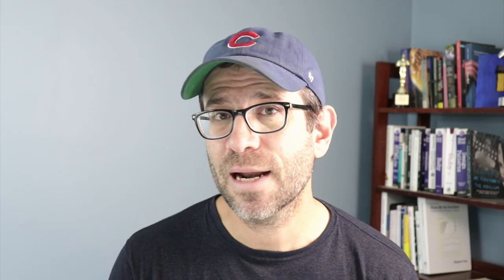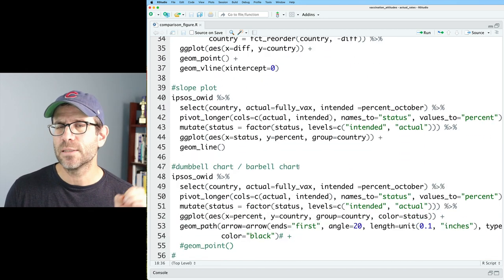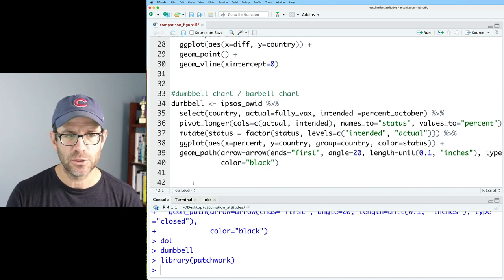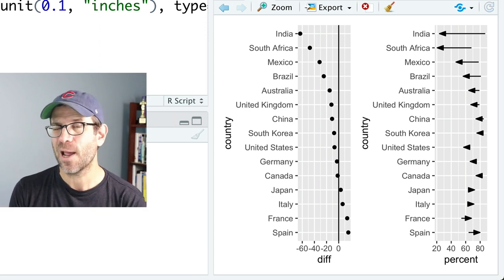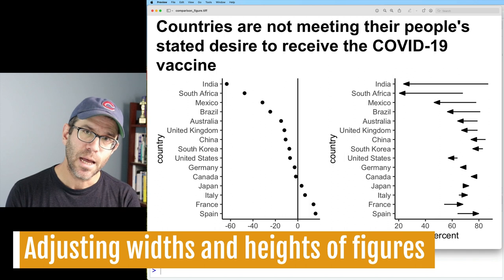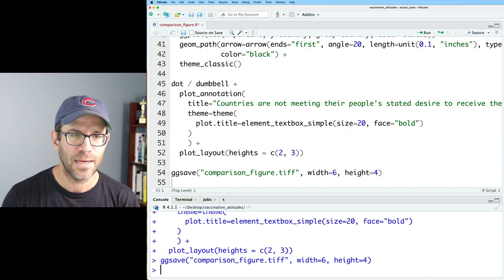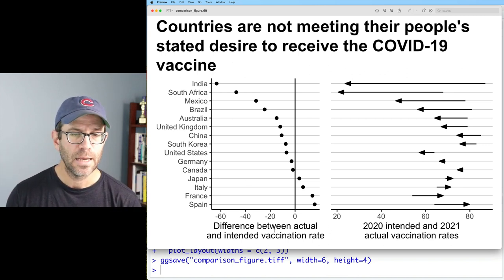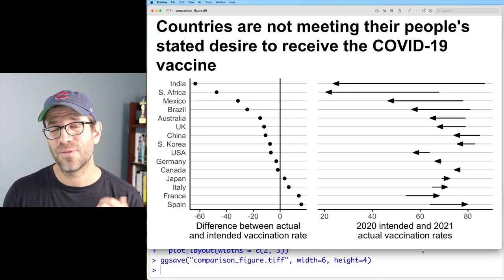Using the patchwork R package to combine two ggplot2 plots into one figure (CC166)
The patchwork R package is a powerful tool for combining multiple plots into one figure. In this Code Club, Pat will show viewers how to use patchwork to combine a dot chart and barbell chart he creates using ggplot2 into a single figure. Along the way he'll discuss how to give the figure a common title and how to apply a theme across the figure to make an attractive data visual. The question he is trying to answer with these plots is whether people's stated intention to receive the COVID-19 vaccine in October 2020 matched whether they actually received the vaccine as of October of 2021. He'll demonstrate how to build these figures generated using data from Ipsos and Our World in Data that describes COVID-19 vaccination intention and rates by country and day.

In this episode, Pat uses patchwork, ggplot2, theme and more functions from the ggplot2 and dplyr R packages in Rstudio. The accompanying blog post can be found

0:00 Presenting vaccine intention vs. realization
5:34 Using patchwork to combine figures
7:04 Formatting figures individually vs. jointly
11:41 Adjusting width and heights of individual figures
12:50 Modifying x and y-axis
14:57 Add gridlines with geom_hline
15:52 Simplify country names
17:21 Customize fonts
20:06 Customize x-axis limits and break points